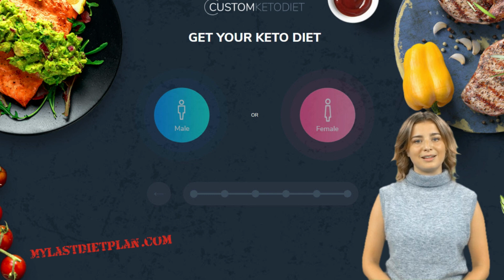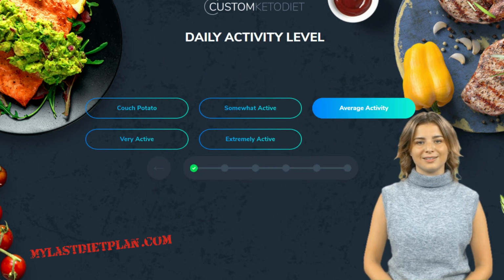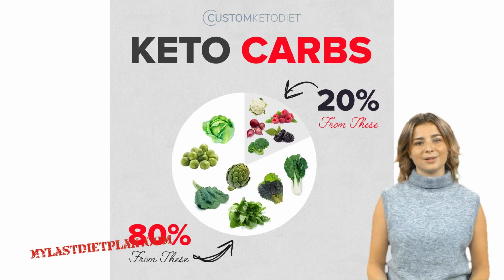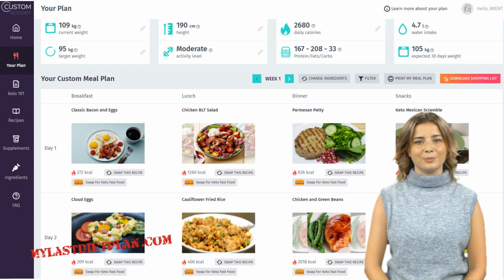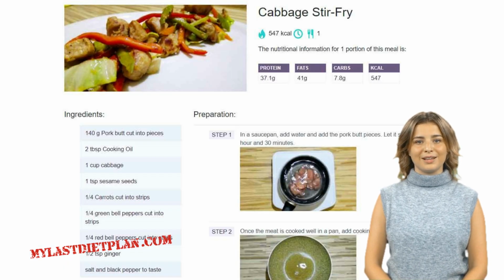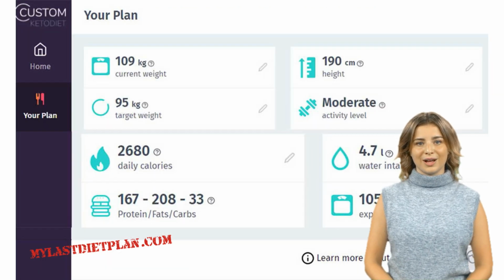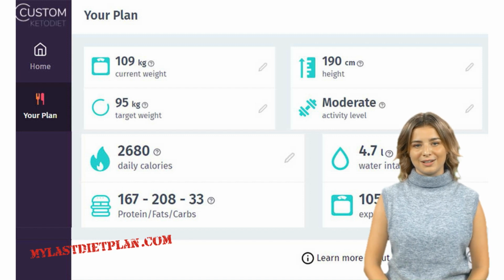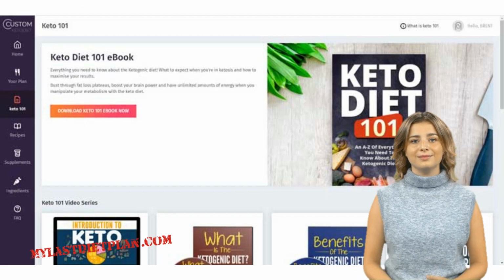Custom Keto Diet Plan For Beginners Review | How To Start A Keto Diet | A Simple Ketogenic Diet Plan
In this custom keto diet for beginners review, you will learn what it is and how it works. The custom Keto diet is an eight week diet plan created to help both men and women turn their lives around and take charge of their health and figure. The diet plan allows you to create your very own keto diet based on your food preferences, daily activity levels, height, weight, and target weight goals.

The plan uses science-based methods to work out the ideal calorie and macro intake for your situation and goals, with easy to prepare meals based on your food choices. The diet plan comes with easy to follow cooking instructions, easy to follow, printouts and downloadable shopping lists. The built-in macro calculator allows you to reenter your current weight, target weight, activity level, and daily calories, allowing you to recalculate your macros to help you achieve your weight loss goals as you follow along with the diet.

Also available inside the Diet Plan Dashboard is the Keto Diet 101 ebook and video series, which is an A to Z of everything you need to know about the ketogenic diet. And finally, an assortment of recipes from savory dishes, desserts, and little treats. The custom keto diet has been carefully created to help people struggling with their weight to achieve their weight loss goals.

So if you want to jumpstart your success on keto and reach your weight loss goals in a fast and enjoyable way, click the link below and get your very own custom keto diet plan and get started today.